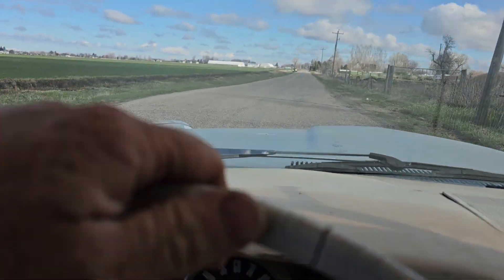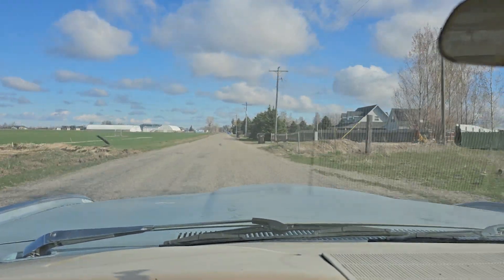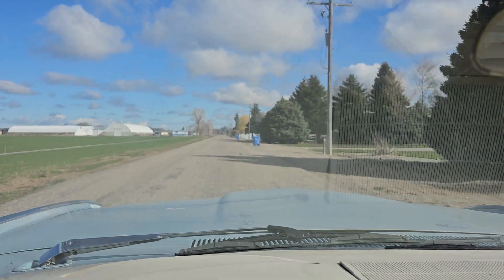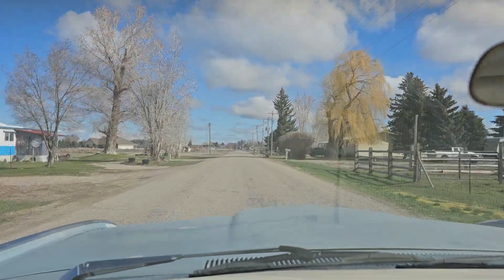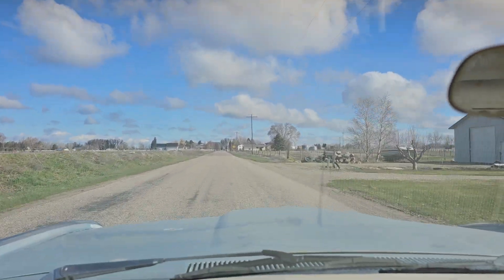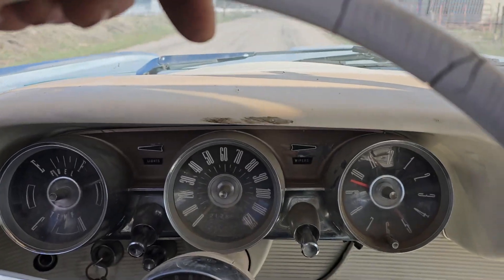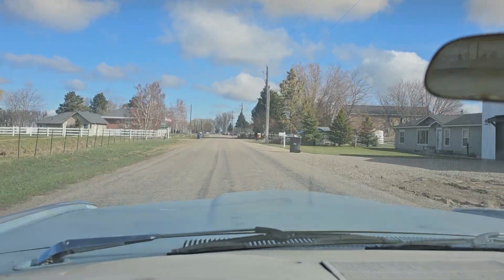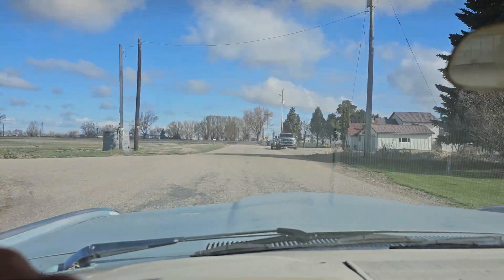1962 Ford Thunderbird Hits The Road After Epic C6 Transmission Upgrade! 🚗🔥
My MX transmission was slipping so I upgraded my 1962 Ford Thunderbird to a C6 I had from a 74 Ford F250 we scrapped. Was a fairly easy upgrade with minor modifications needed.